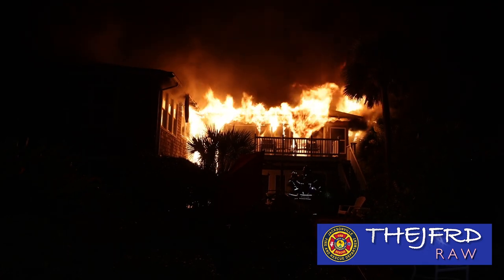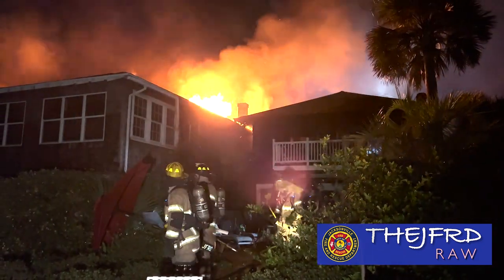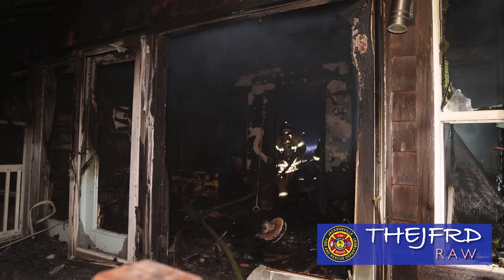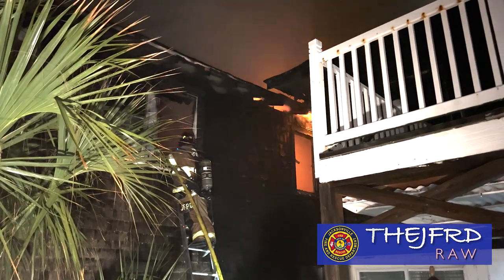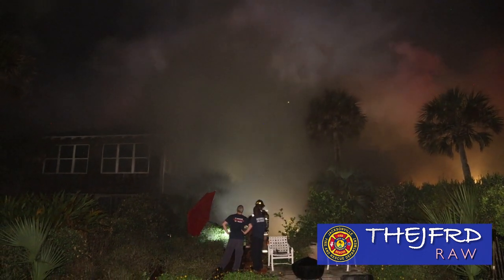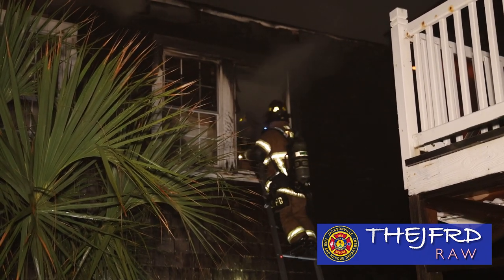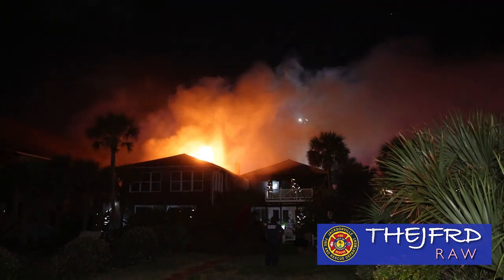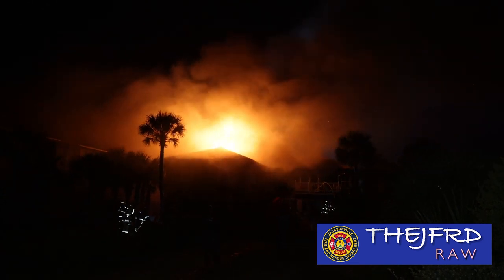JFRD responds to Atlantic Beach 2nd alarm House fire RAW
Jacksonville Fire Rescue Department responds to a structure fire to an apartment that was quickly turned into a 2nd alarm fire as this fire spread to the neighboring house.  Take a look at up close footage and listen to the 911 call along with behind the scenes radio transmissions as this fire took nearly 2 hours to bring under control.

These beach front homes are in close proximity to each other and their narrow streets offer little room for fire apparatus to maneuver into an advantageous vantage point to be able to use large monitors to fight this fire.

This fire could have easily spread to even more homes creating an even larger conflagration.

Don't forget to:

 hit "Like"